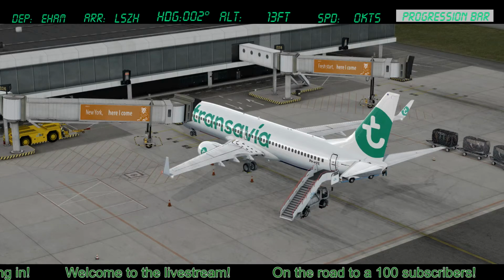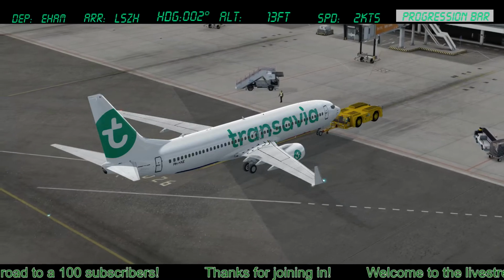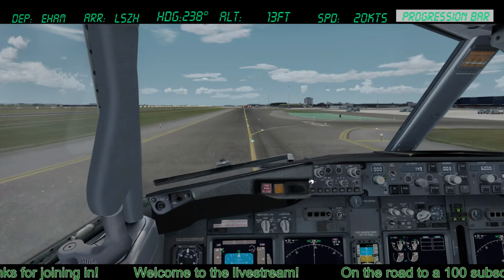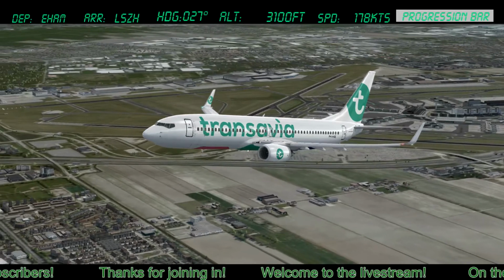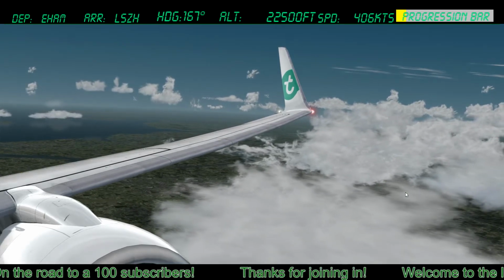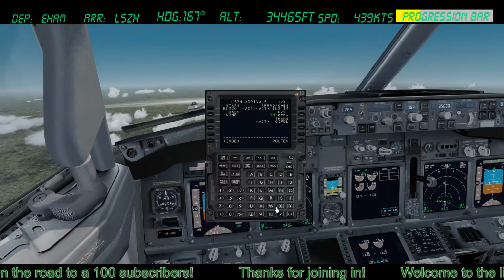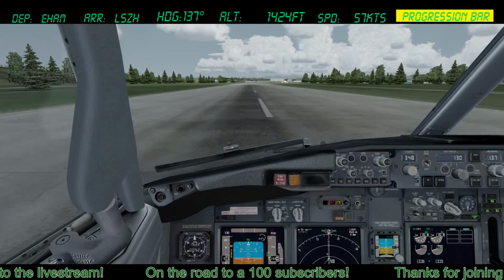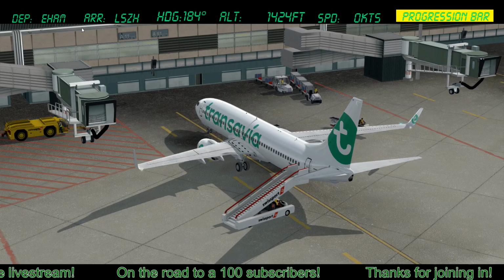[Prepar3d V4] PMDG 737NGX Transavia NEW LIVERY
Flight from EHAM-LSZH // Amsterdam - Zurich
Flight time 1 hrs  30 min

Add-ons:

Aerosoft Mallorca X
AS16+ASCA for P3D V4
ORBX Global
PMDG 737NGX
PMDG 747 QOTSII
Flytampa Dubai Int
Flytampa Schiphol Amsterdam
Flytampa St. Maarten
GSX
FSDT KJFK V2
FSDT KLAX V2
FSDT CYYZ
FSDT Zurich
JustSim Barcelona

System:
Intel(R) Core (TM) i7 6700CPU @ 3.4GHz
Nvidia 970GTX